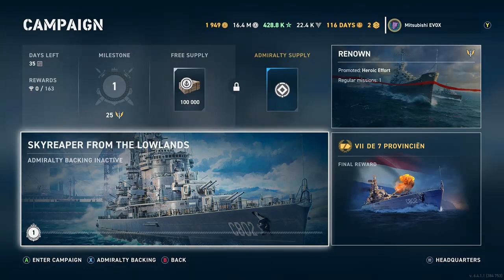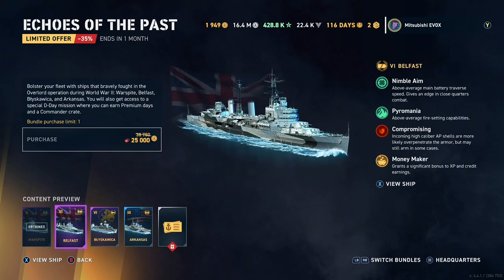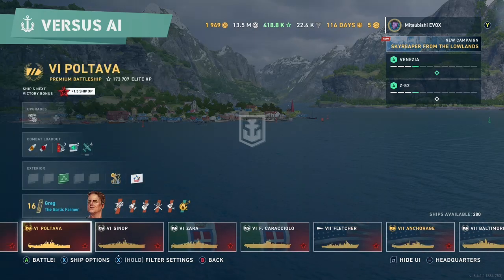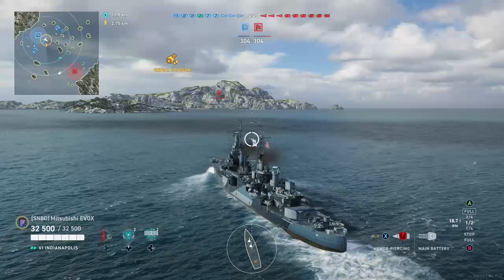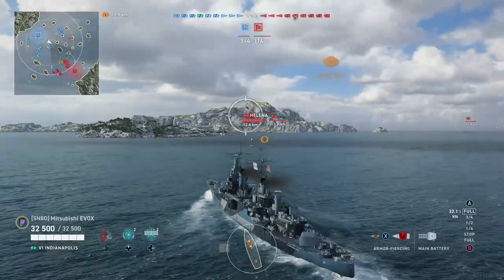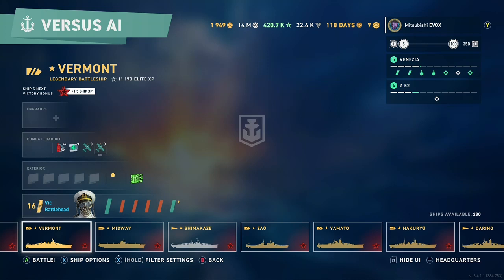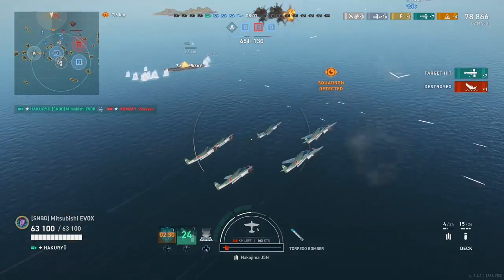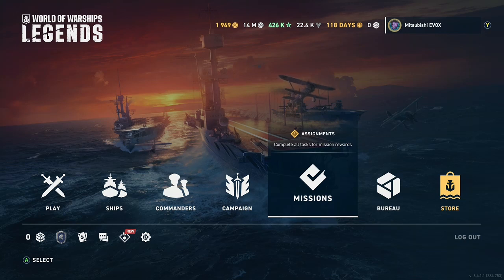World of Warships Legends SkyReapers from the Lowlands Week 1